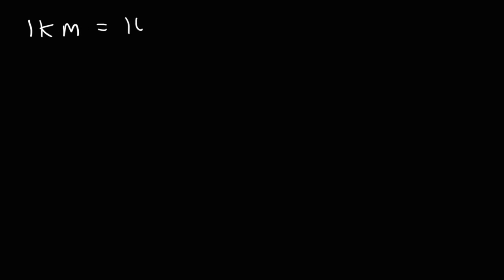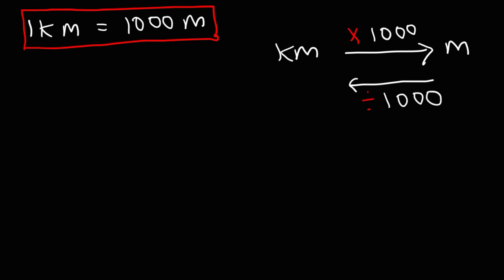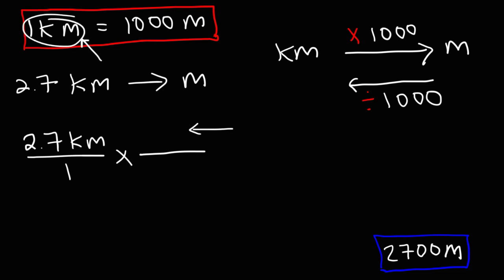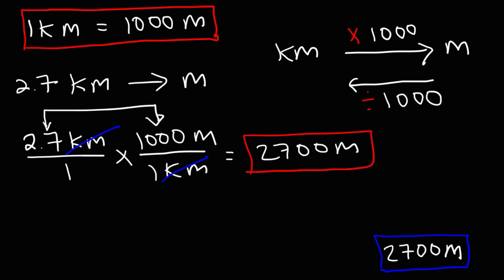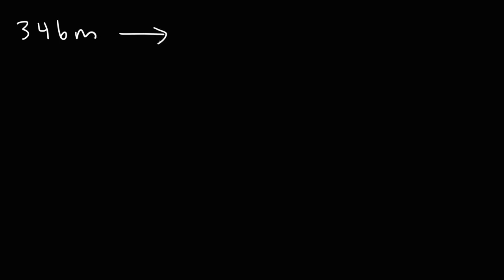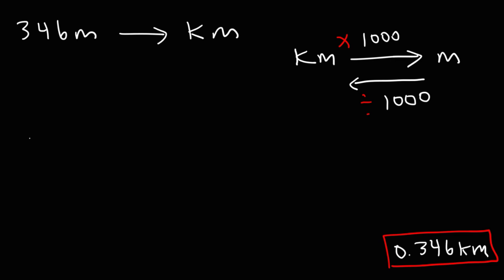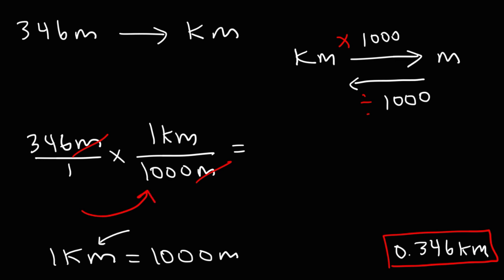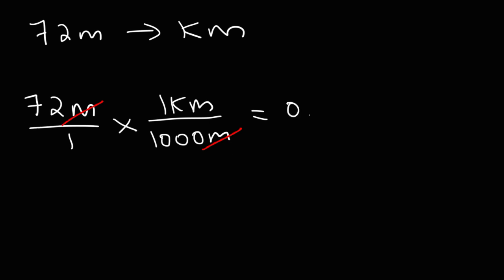How To Convert From Kilometers to Meters and Meters to Kilometers - Km to m and m to km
This video tutorial explains how to convert from kilometers to meters and meters to kilometers.  It provides plenty of examples and practice problems.